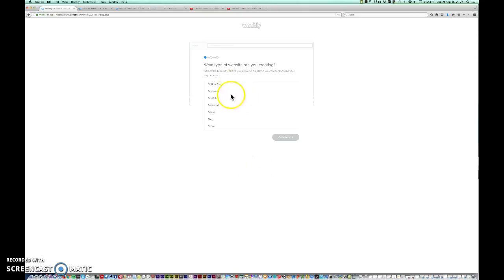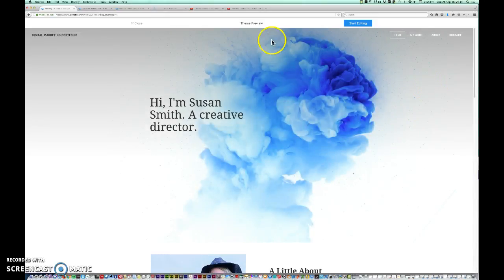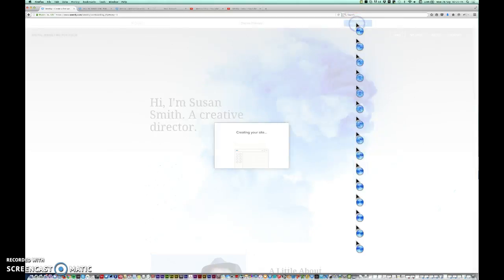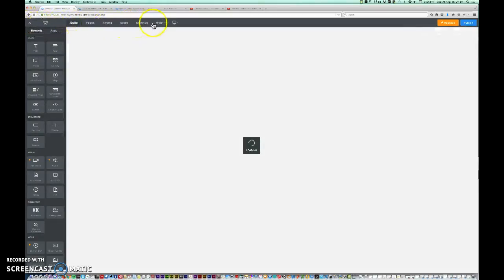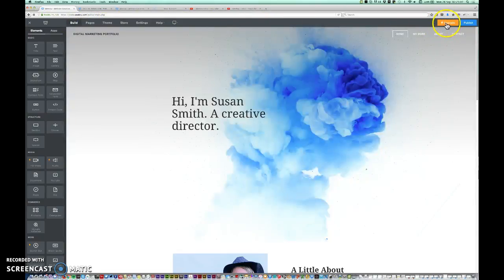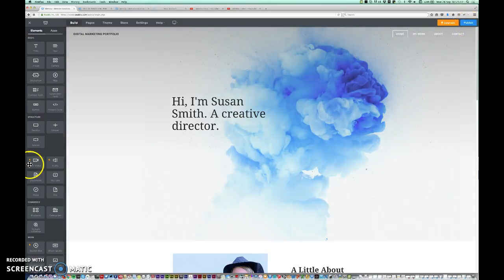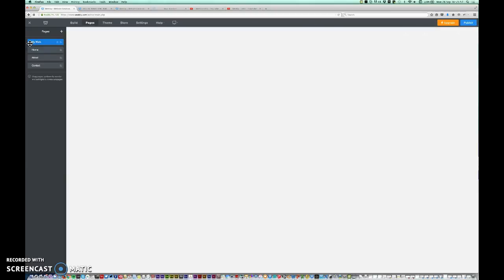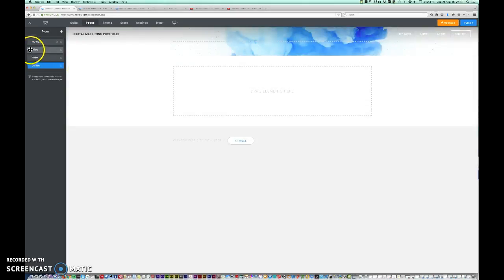Weebly-2nd Intro Video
Second Intro Video